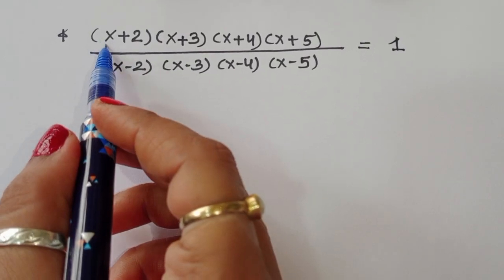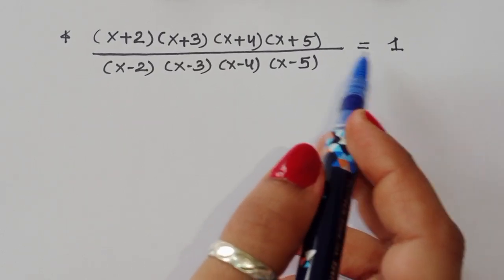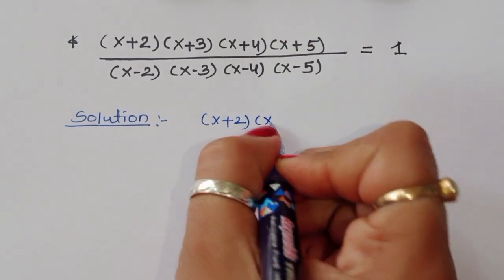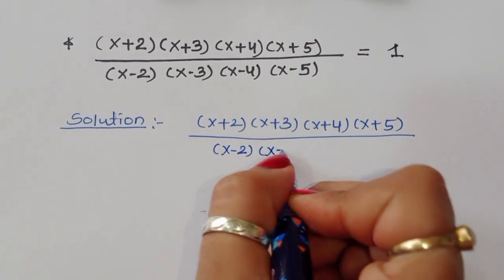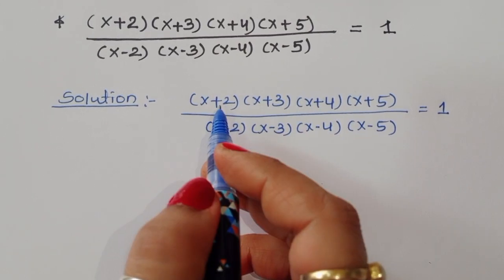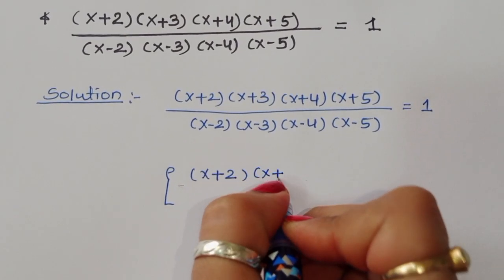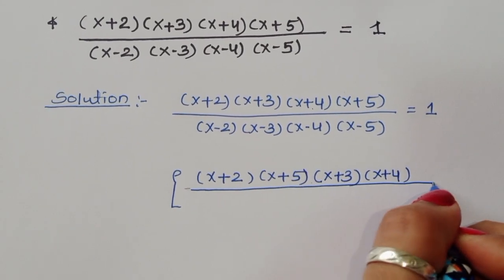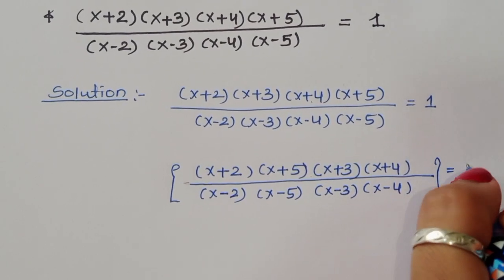Harvard University admission interviews tricks | A nice olympiad algebra problems X=? 🤔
•Mathematics Education
•Algebraic Expressions
math olympiad
math olympiad questions
premath
sybermath
olympiad mathematics
math booster
math olympiad problens
olympiades mathématiques
germany math olympiad
maths olympiad
Math Queen
maths
algebra exponential equation
exponential equation
a nice algebra problem
calculus
Challenging math
maths problem
math problem
math olympiad
olympiad math
how to solve math
Shasir
Mamta maam
olympiad math
olympiad
calculate
syber math
PreMath
rmo math olympiad
Whole math
Learncomunolizer
Indian math olympiad
Math talker
Maths black board
Super academy
Math booster
imo
solve
Aa
Bc
indian math olympiad
mathgist
vijay math
higher mathematics
bts
lol
learn
online math teacher
math tutor
tution teacher
math class
rashels classroom
preparation
algebra
algebra expressions
maths olympiad
SALogic
math olympiad problems
sa logic
maths
mathematics
math
algebra
olympiad algebra
math
maths help
maths prep
statistics
fractions
mental math
math secret
math hunter
maths hunter
mathhunter
just algebra
math window
sybermath
master t maths class
premath
learncommunolizer
 bprp math basics
video sharing
camera phone
video phone
free upload
PreMath
trigonometry
math is fun
olympiad
probability and statistics
algebra 1
geometry
Math Olympiad
olympiad math questions
mathematics
math puzzles
maths calculus
number theory
algebra 2
high school math
college math
math help
pre math
imo
online learning
Olympiad Mathematics
pre math
maths
premaths
pre maths
TabletClass Math
Andy Math
homeschool
home schooling
GED math
school test
geometry help
ASVAB GMAT GRE SAT ACT middle high tutor
online lessons
math olympian
ecuaciones funcionales
matemáticas avanzadas
funciones matemáticas
problemas funcionales
mathematics
algebra
algebra problems
trigonometry Exponent
Exponent problem
find x
find all values of
simplify Simplification
power of
simple math
Olympiad
Olympiad math
Algebra
Aptitude Question
Japanese math Olympiad
maths Olympiad
France math Olympiad
math Olympiad
olympiad mathematics
math olympiad
algebra